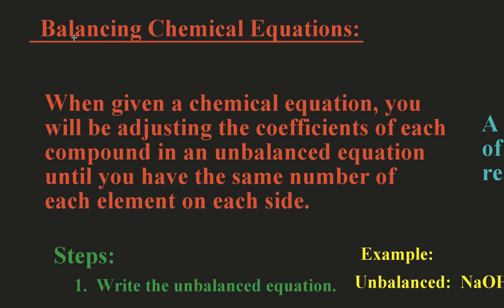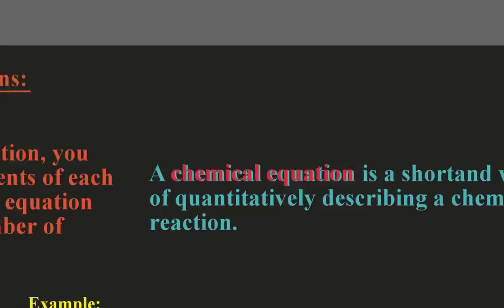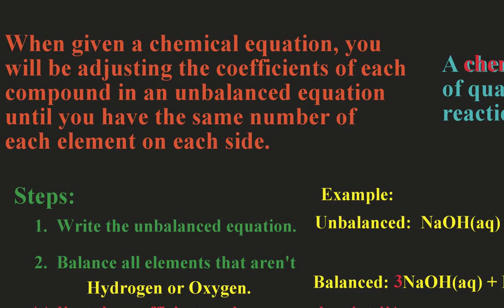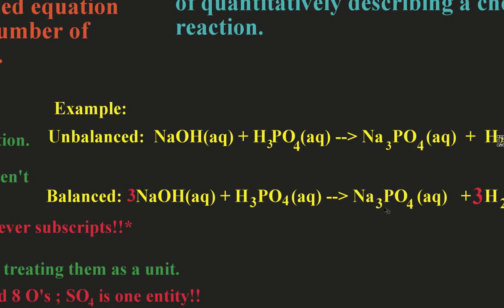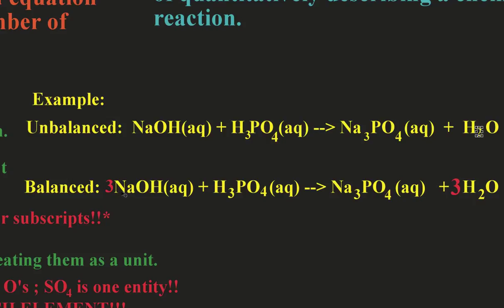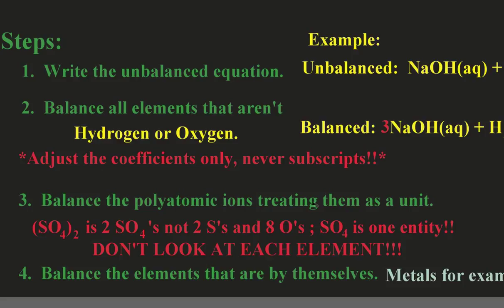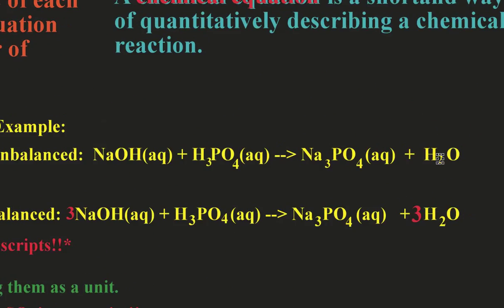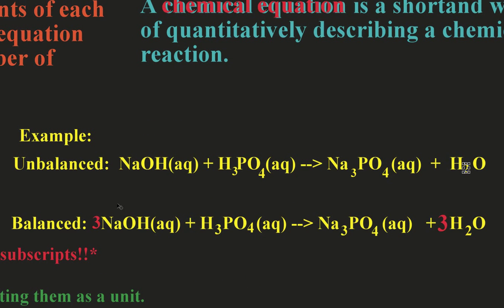[Chemistry][Chem I]-Balancing Equations-Concept Video